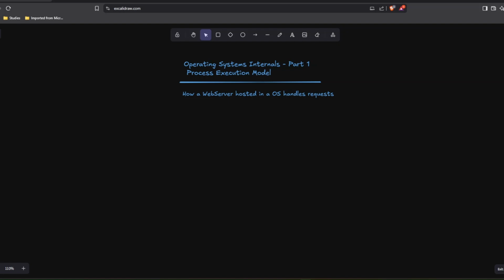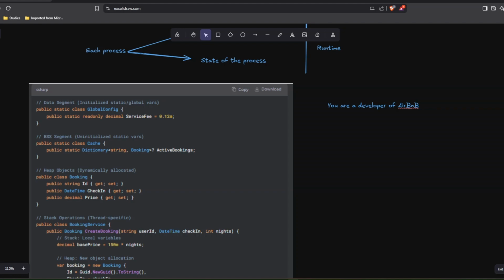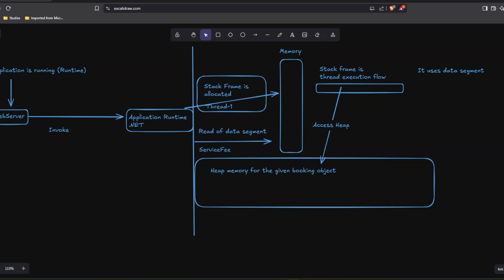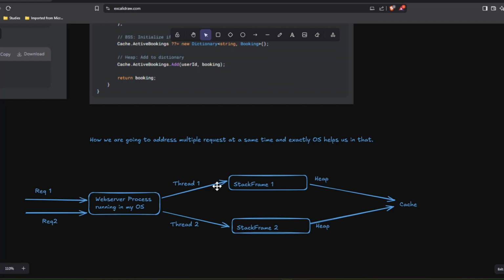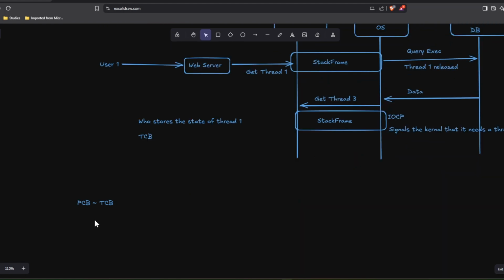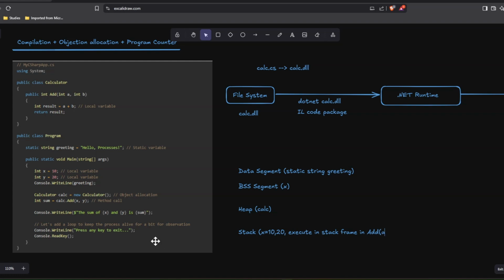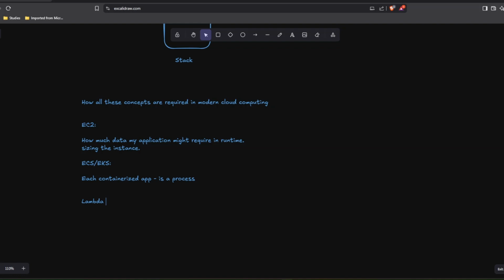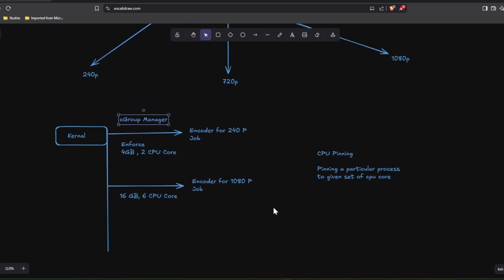Operating System Internals - Part 1 | Process Execution Model | How Web server serves requests